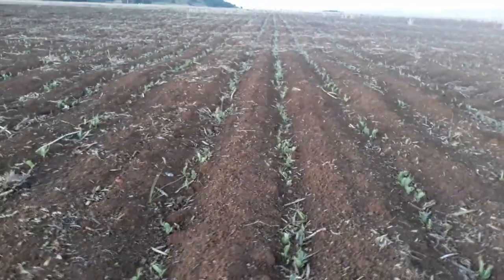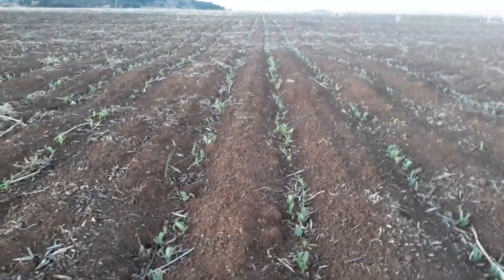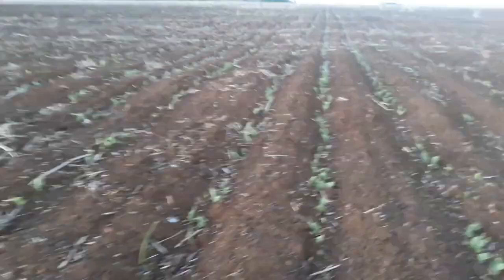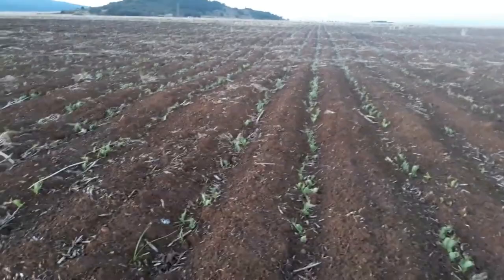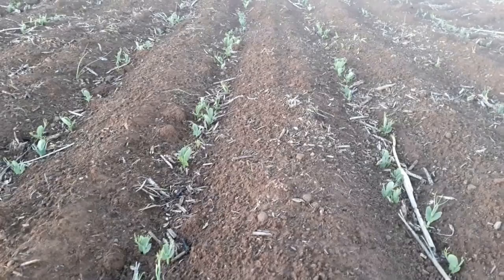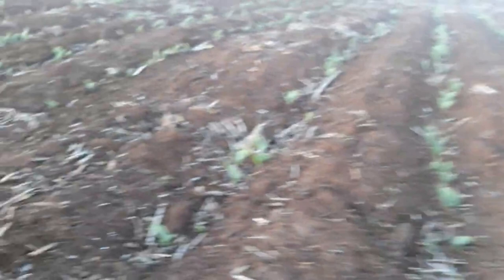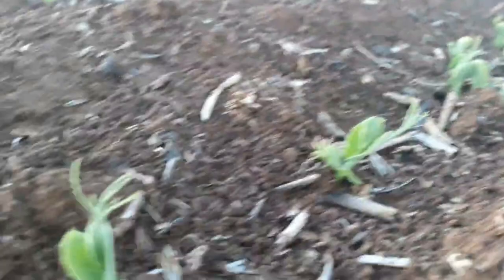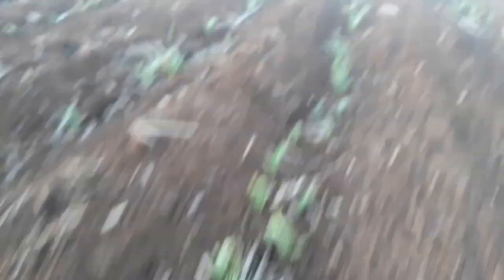A closer look at Pea agronomy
Peas have arguably the biggest yield gap of any of the crops we grow. We take a look from the establishment stage.